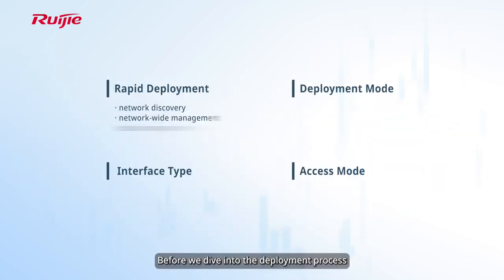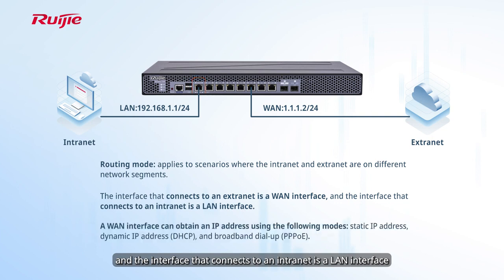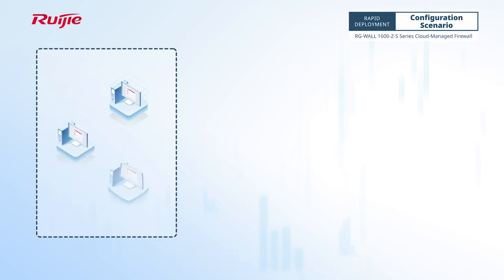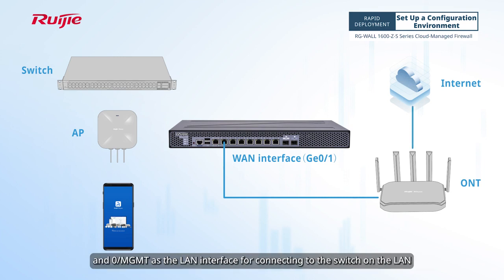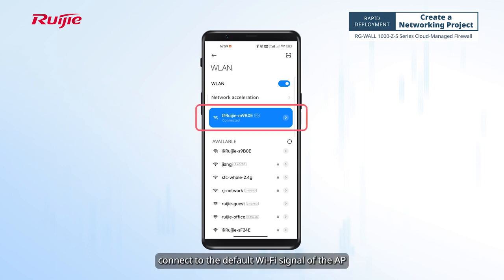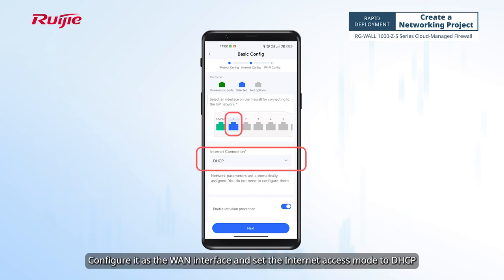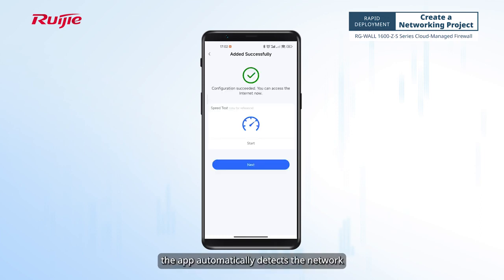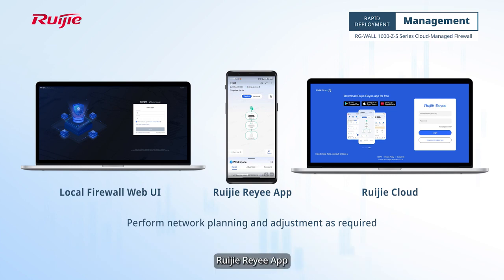Quick Deploy (PPPOE/Routing Mode)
Quick Deploy of Ruijie RG WALL 1600 Z S Series Firewall on Ruijie Reyee App (PPPOE/Routing Mode)